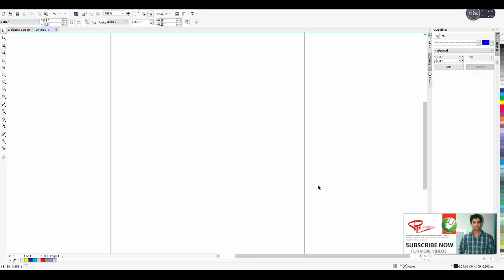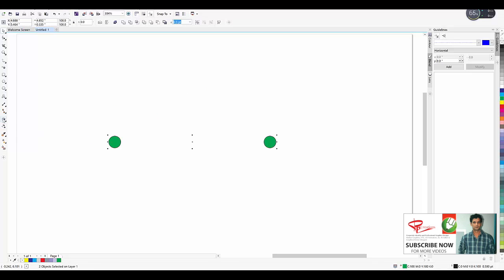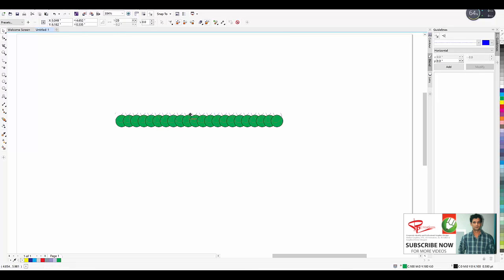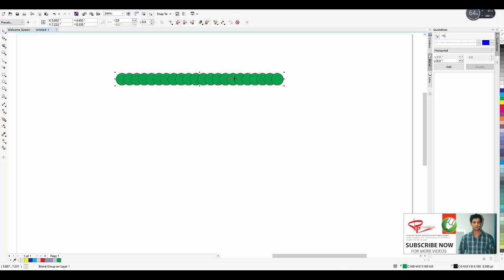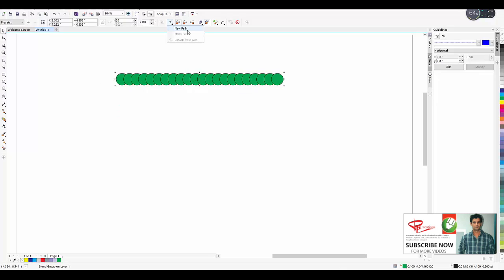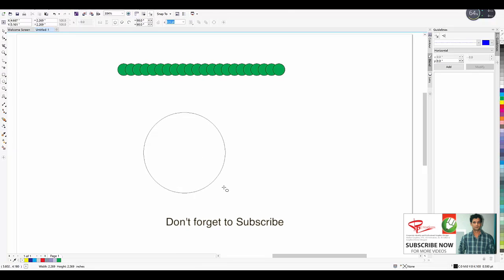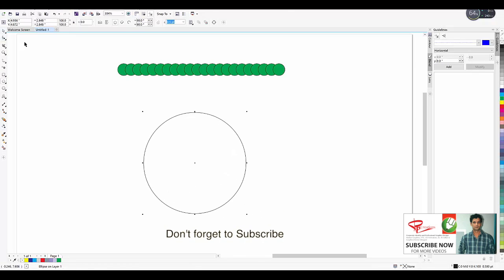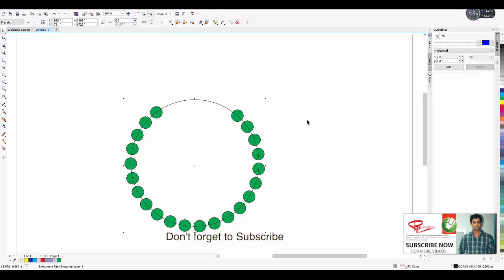Along with Blend Tool | Tutorials Tips & Tricks | CorelDRAW X5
This video is about COREL DRAW ALONG WITH BLEND TOOLA very informative and basic discussion about blend tool in Corel Draw
Watch Text to Path in Coreldraw Tutorial